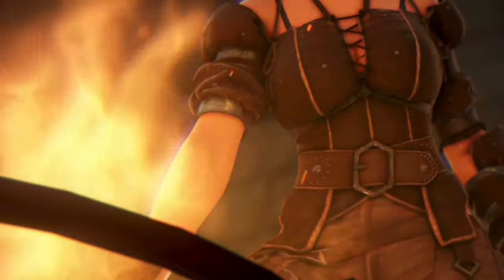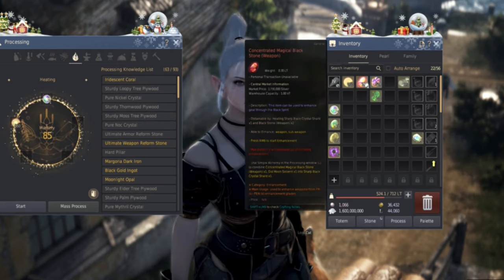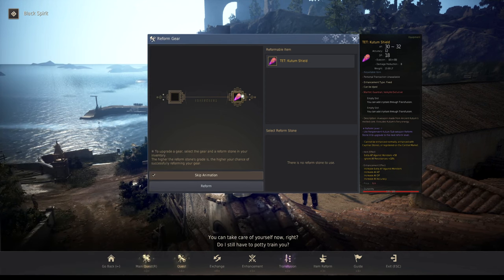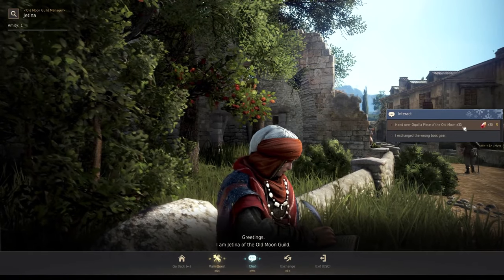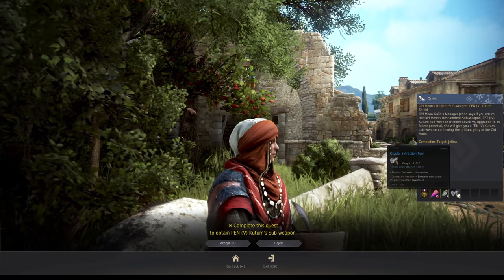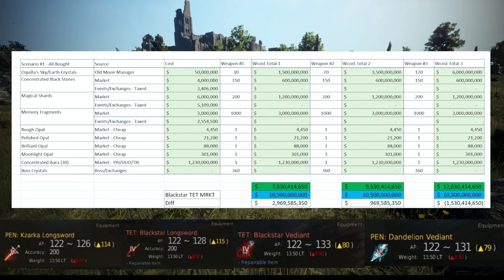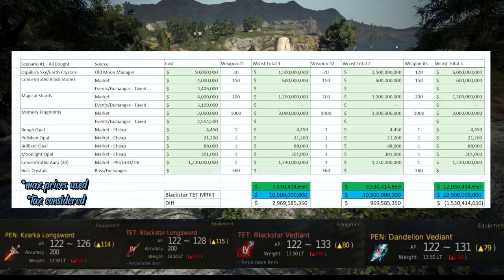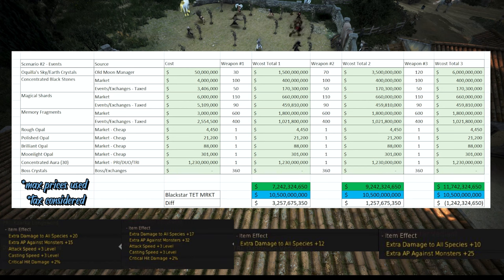BDO 2022 Jetina PEN Gear - Step by Step Level 2 to PEN - Is It Worth It In 2022?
BDO 2022 Jetina PEN Gear - Skip to 08:49 for Breakdown - We are going over some items that still confuses new players and go step by step from Level 2 to PEN (Level 1 on previous video). We are also going to break it down a little bit on cost to see if it is still worth it or if you are just to buy it from the market.

Timestamps
00:00 Start
00:35 - Preparing Materials for Reforms
01:16 - Take One of Each Opals Only
02:07 - Let's Start Creating the Reform Stones LEVEL 2 to 4
02:49 - You can create the stones in advance without having the weapons
03:39 - Use the Reform Stones to bump LEVEL 2 to 4
05:09 - Create the LEVEL 5 Reform Stones
06:43 - Use the Reform to bump to LEVEL 5
07:09 - Claim your PEN gear + Brand stones
08:49 - Weapon Breakdown
15:24 - Armor Breakdown
19:34 - Ending Remarks